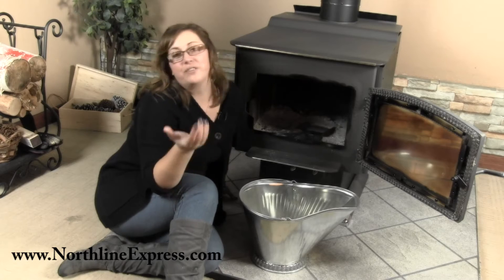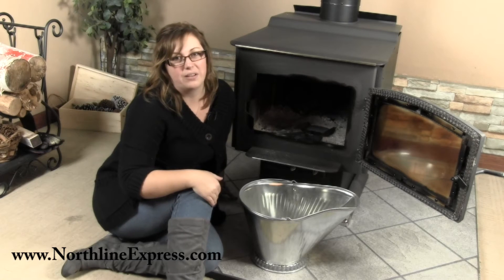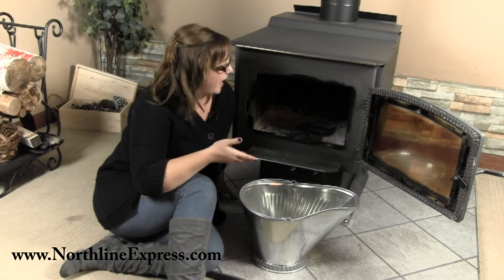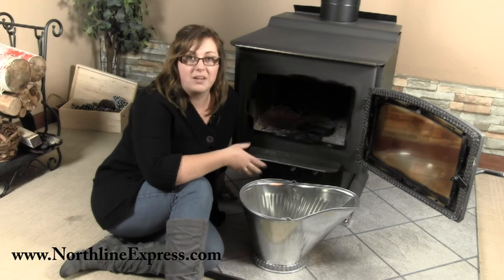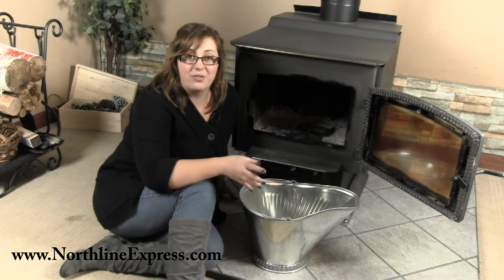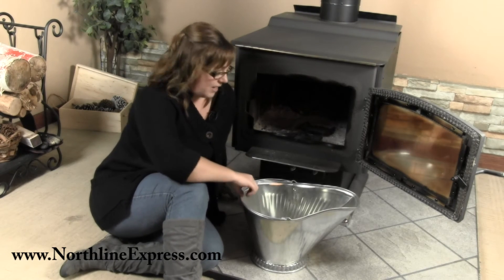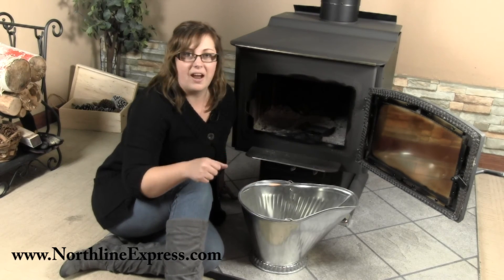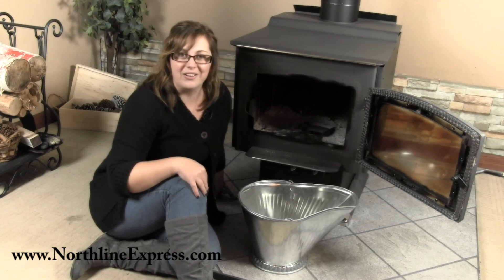Attractive Galvanized Steel Ash Bucket and Coal Hod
To see all of our Fireplace and Hearth Items.

Melissa Introduces our Galvanized Ash Bucket / Coal Hod.

Do you need something besides a cardboard box to hold newspapers or kindling? Need something with a spout and handle for filling your coal or pellet stove? Need that necessary metal container for cleaning out your fireplace or wood stove. We have the perfect Ash Bucket for you. Made from galvanized steel and with an attractive finish, this coal hod will provide a wonderful accent to your hearth, and will be functional at the same time.

So no what your storage needs are, this galvanized steel Coal Hod will fit the job. It has the capacity to hold about three gallons of ash. To top it off, this Coal Hod's body is corrugated for extra strength to withstand whatever you use it for! Measures 9 1/2" High x 9" Base; opening measures 16" Long x 12 1/2" Wide..

for all of our fireplace and wood stove ash buckets and coal hods.